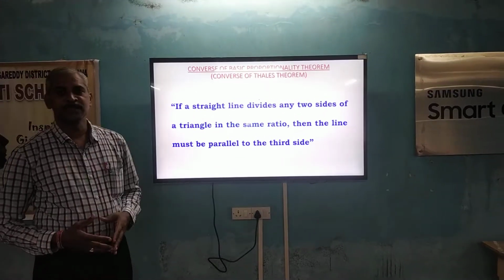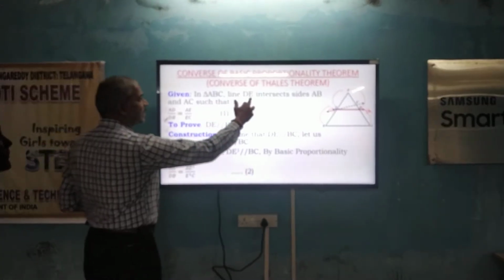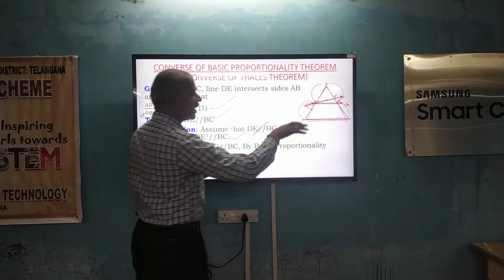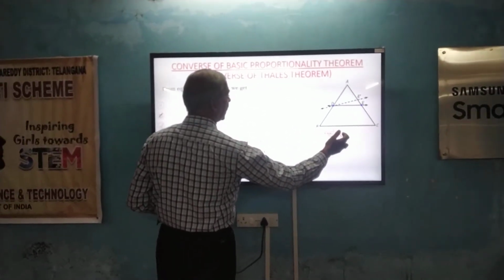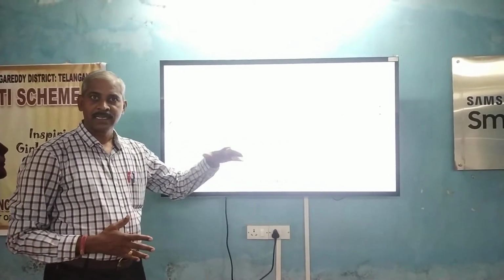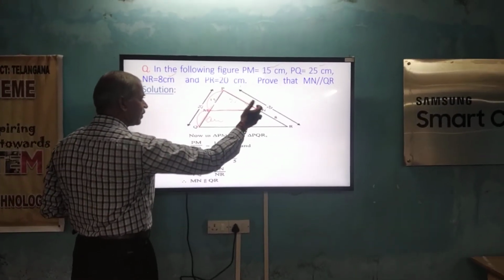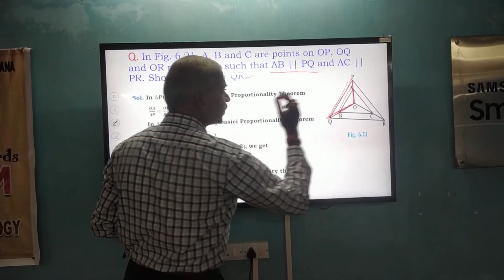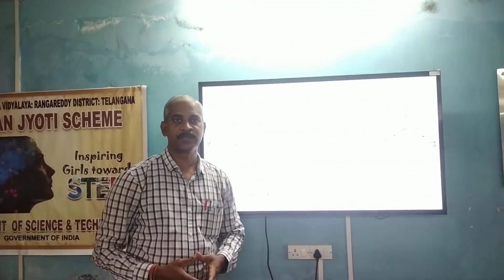Chapter 6 Triangles Part 4 Maths Class 10 Converse of Basic Proportionality theorem CBSE NCER Explan